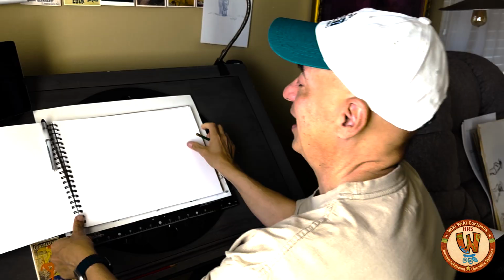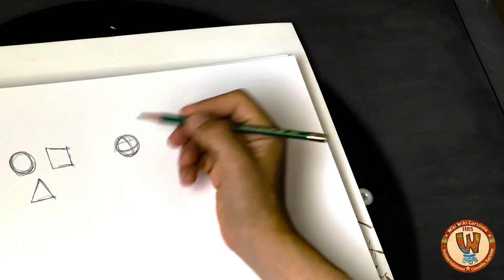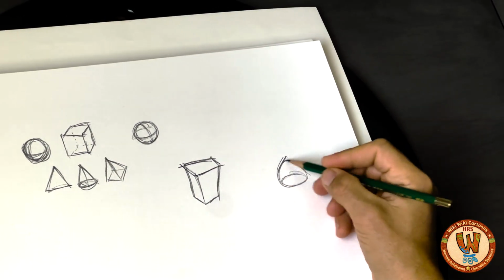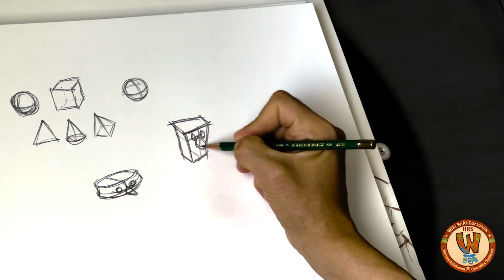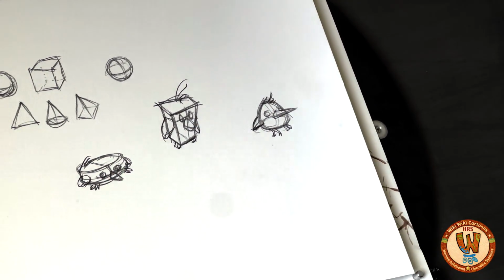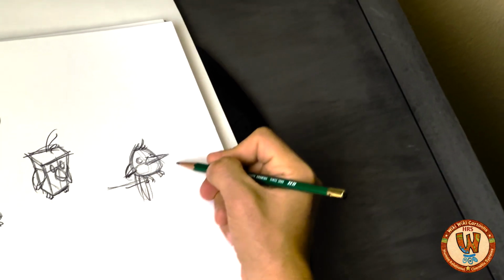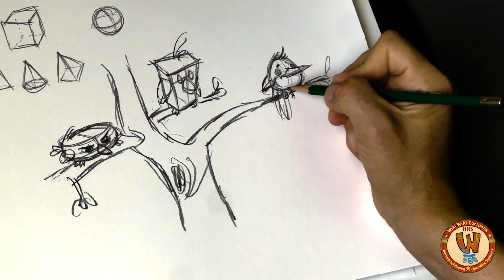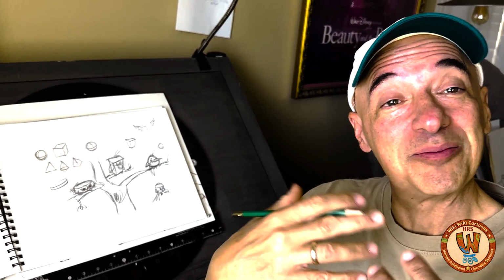Drawing with Daniel | Episode 1: Drawing Birds with Simple Shapes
Welcome to Wiki Wiki Cartoons Creative Lab!

Join professional animator and educator Dr. Daniel Boulos as he shares the drawing techniques, animation principles, and creative thinking developed throughout a career spanning feature animation, higher education, and independent filmmaking.

Dr. Boulos has worked on feature animation projects with Disney, Warner Bros., and DreamWorks, and has taught animation and drawing for more than three decades at the California Institute of the Arts (Character Animation Program), the University of Hawaiʻi, and Laguna College of Art + Design (LCAD).

In this first drawing lesson, Dr. Boulos demonstrates one of the most important principles in animation drawing: constructive drawing.

Instead of copying photographs, professional animators build characters from simple three-dimensional forms. Beginning with basic shapes, you'll learn how to create unique bird characters by changing proportions, adding simple features, and thinking about volume rather than outlines.

Whether you're just beginning to draw or already love animation, this lesson introduces the same approach to drawing used by professional character animators.

In this lesson you'll learn:

• Constructive drawing
• Drawing with simple three-dimensional forms
• Creating original character designs
• Building birds from basic shapes
• Thinking like an animator

Future episodes will explore movement, animation principles, character design, and the creative process behind classical hand-drawn animation.